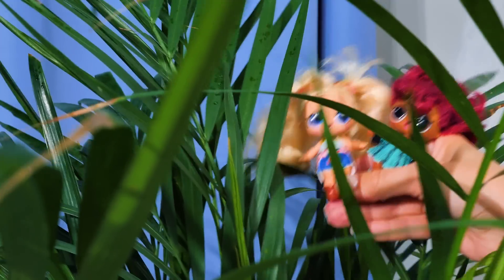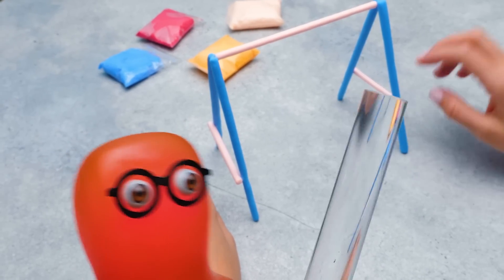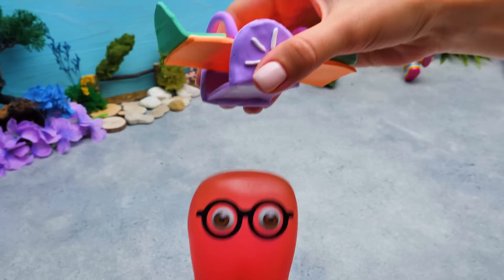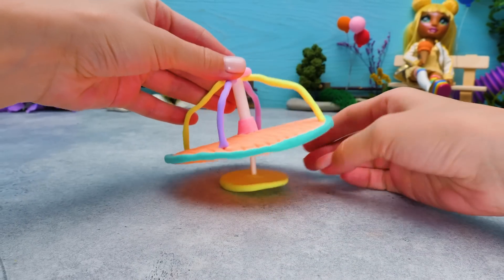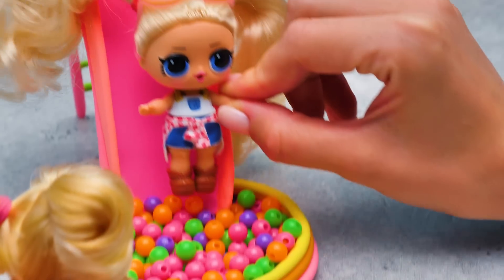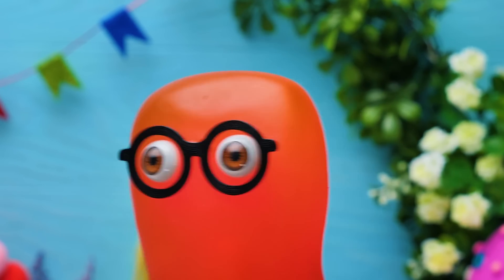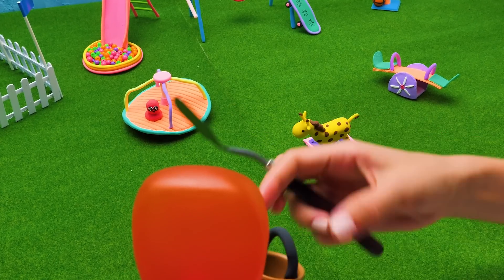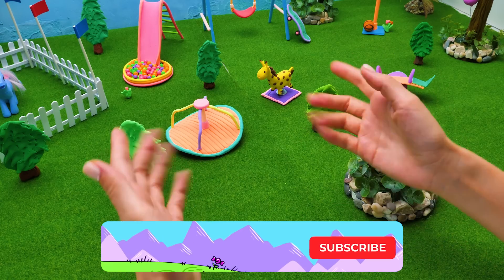Your Dolls Will Love This Air Plasticine Playground!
How to cheer up restless dolls? That's right, to craft something super interesting for them! How cool is that we are professionals in crafts!

So today, we are going to surprise our little dolls by making an incredible playground for them. What will we have here? Colorful swings! No playground can do without a proper see-saw! Whoosh! A fabulous pink slide with balls, a carousel, different entertainments, and even a mini skateboard for the most active girls! To make our playground even more beneficial for them, let's put a basketball hoop on it. It's fun and trains muscles. And just imagine that you can make all this from air plasticine! Cool, isn't it?

Title: Cuckoo